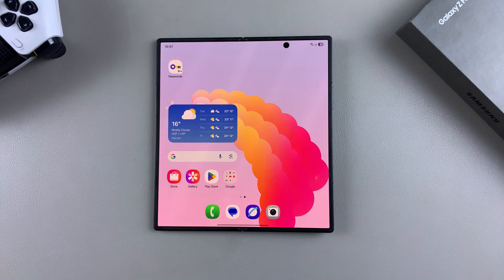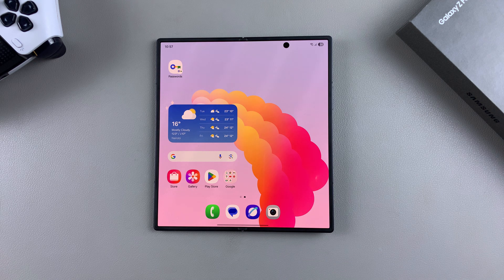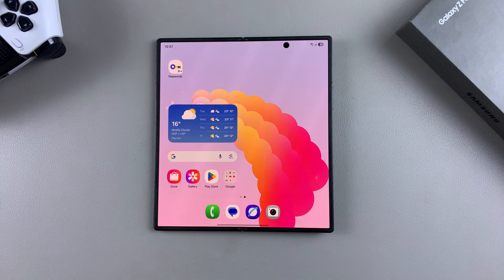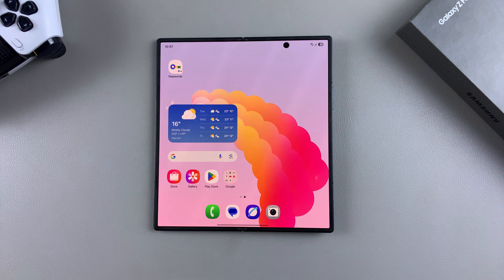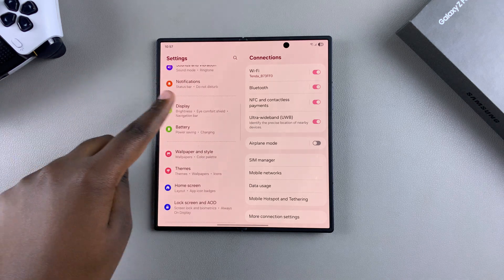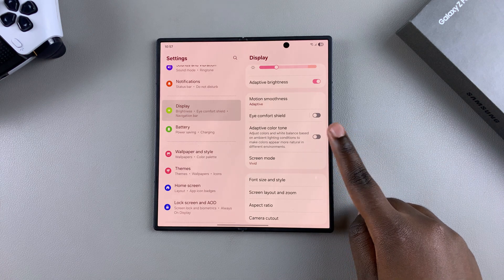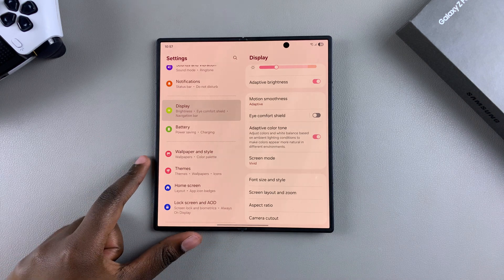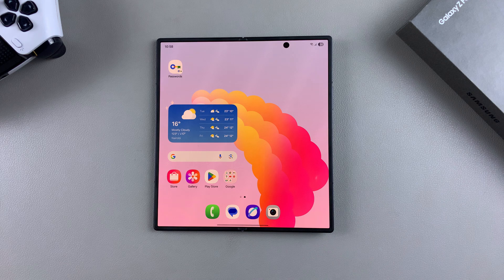How To Enable Adaptive Color Tone On Samsung Galaxy Z Fold 7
In today’s video, I’ll guide you step-by-step on how to enable Adaptive Color Tone on your Samsung Galaxy Z Fold 7.

This feature intelligently adjusts your screen’s color temperature based on your surroundings helping reduce eye strain and giving you a more natural viewing experience.

Launch settings
Scroll down to display
Find and select adaptive color tone
Tap on the toggle next to it to enable the option

Cell Phone Tripod Adapter